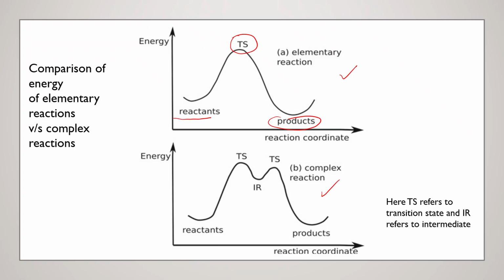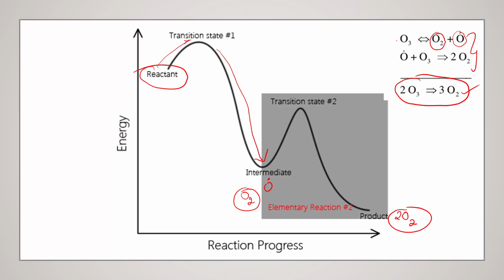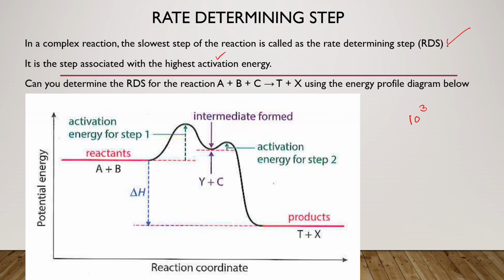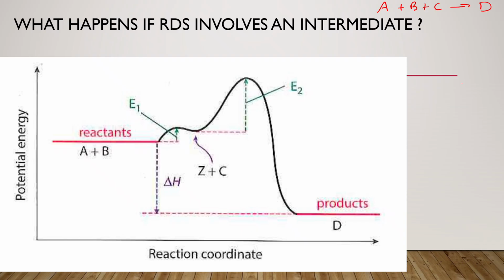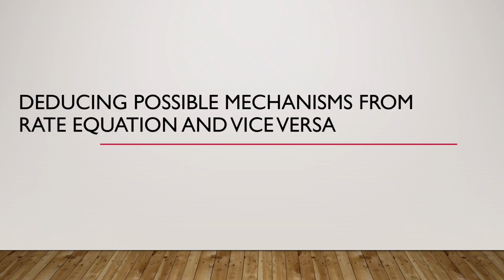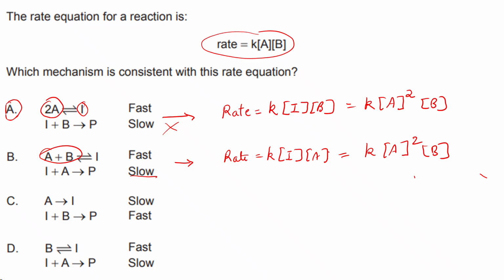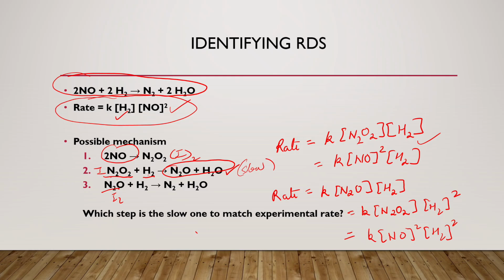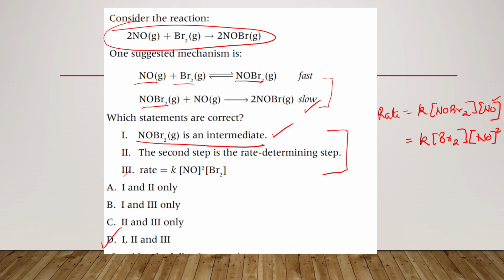Chemical Kinetics AHL tutorial 2